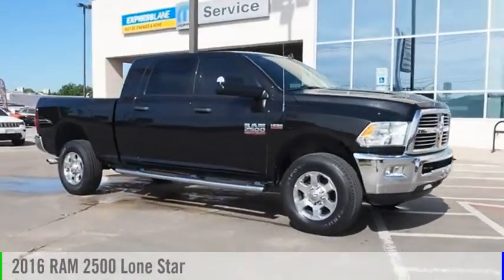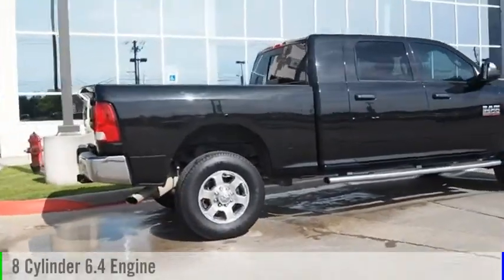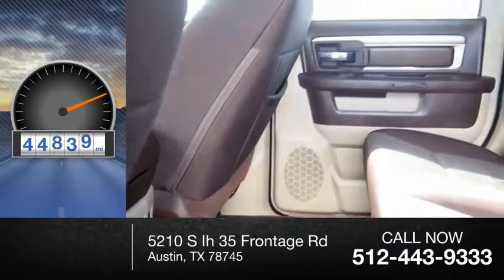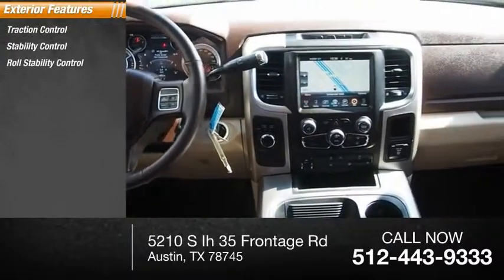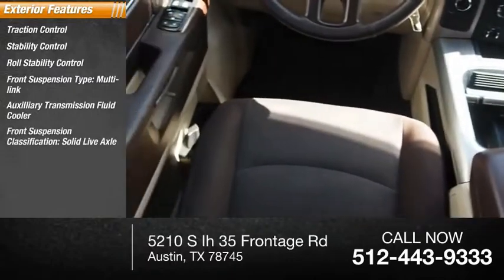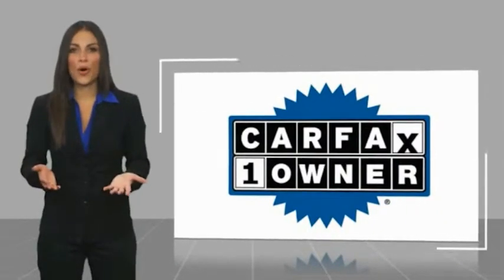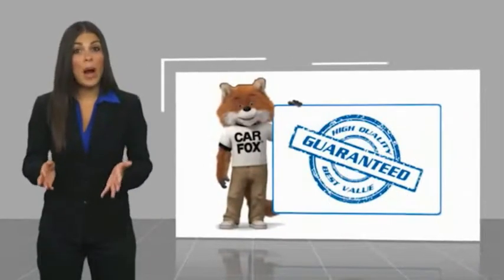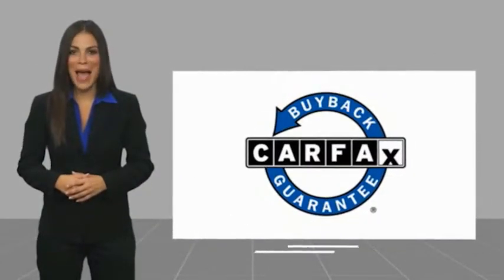2016 RAM 2500 Austin TX 298819U